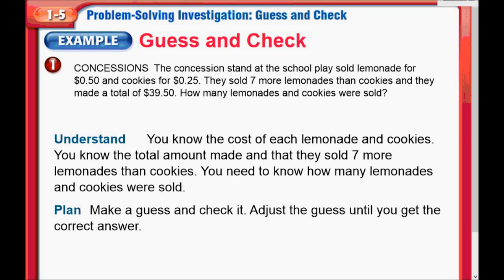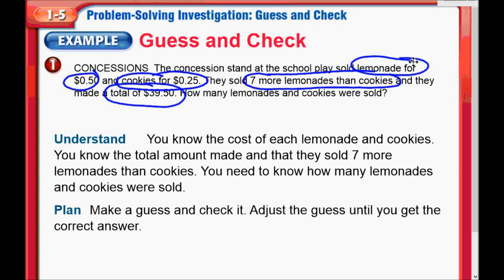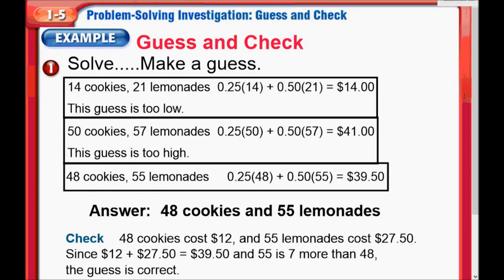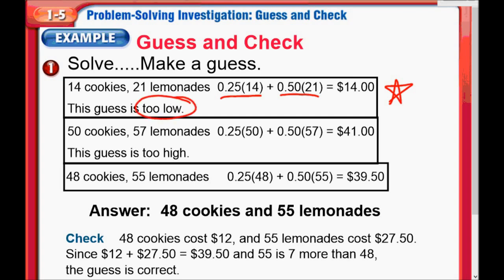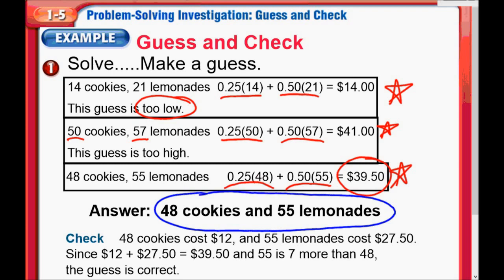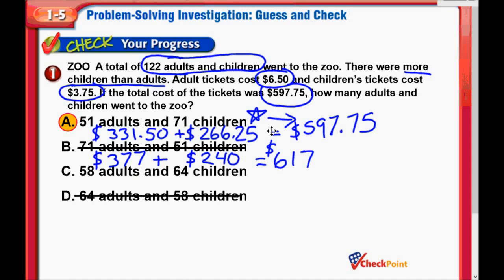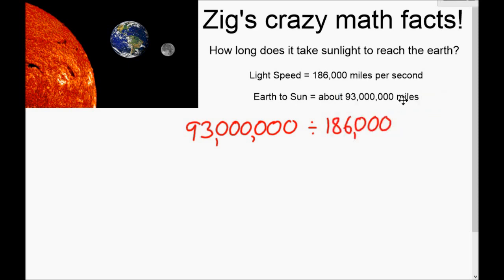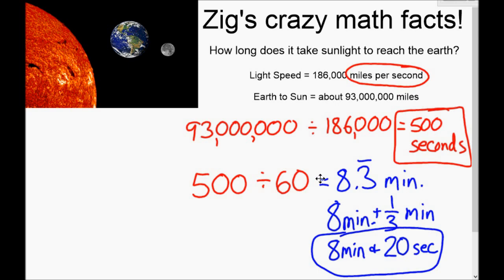Guess & Check Method - Middle School Math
In this video, I use the Guess & Check Problem Solving Strategy.